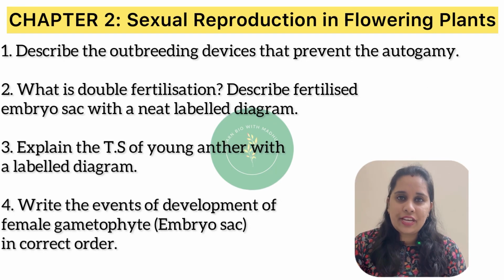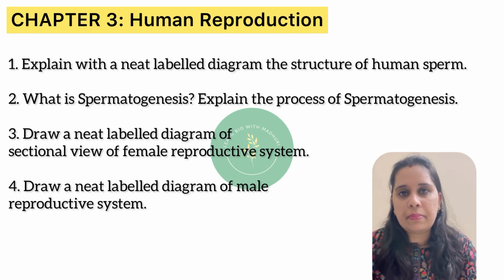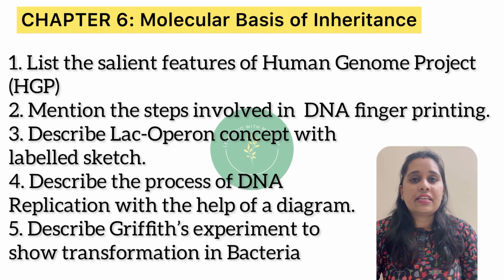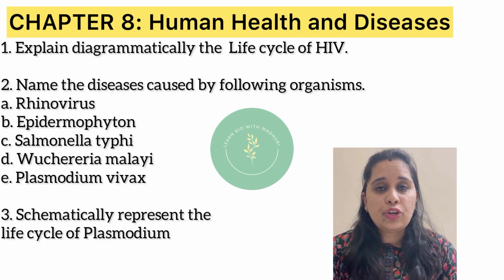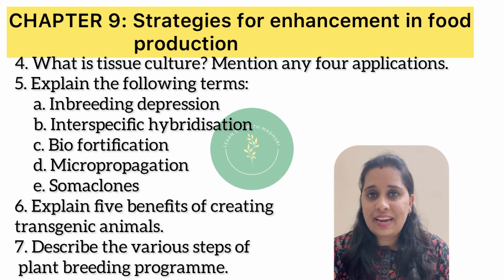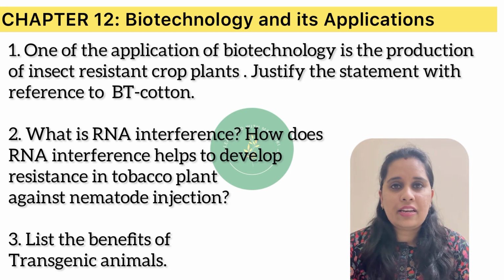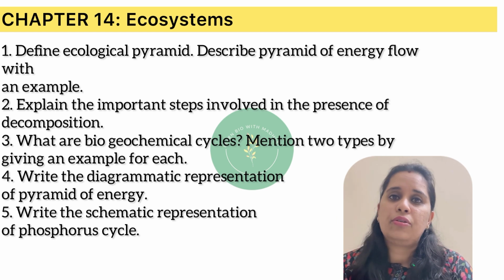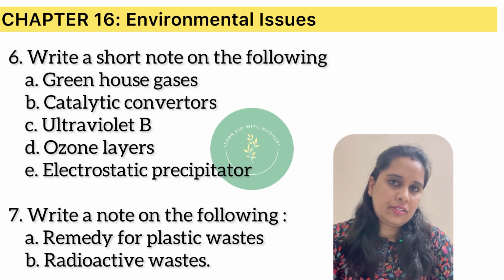Karnataka II PUC BIOLOGY | Important Questions Chapter-wise | Board Examination | NCERT Syllabus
Hello everyone 😊

I have given all Important Questions Chapterwise, NCERT syllabus for Karnataka II PUC - Board Examination .

From,
Madhuri Arjun Kotian
Bangalore, Karnataka , India